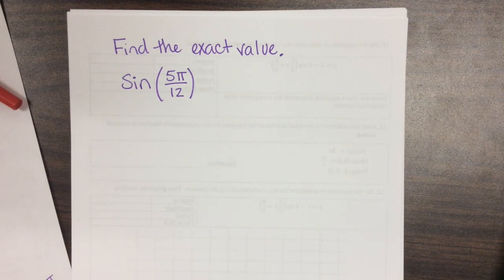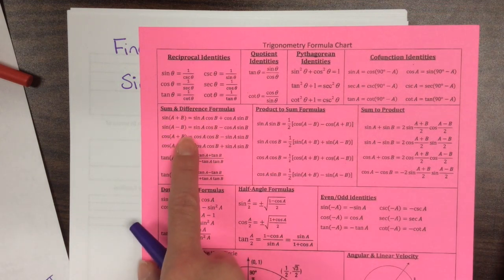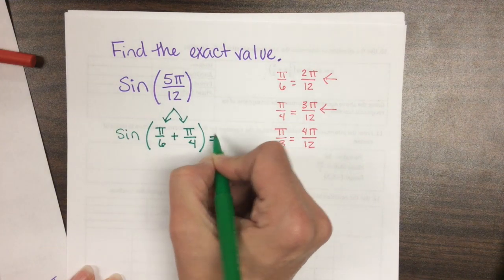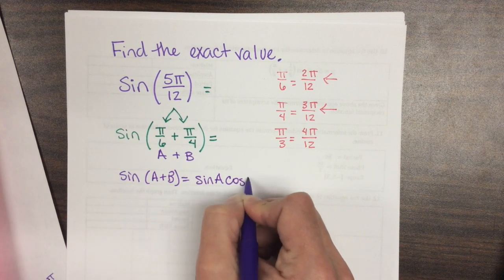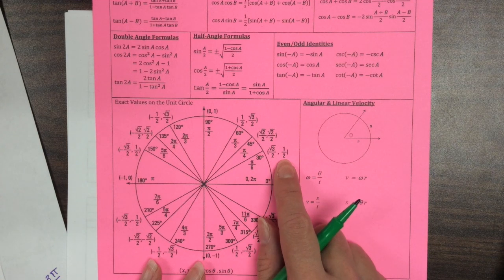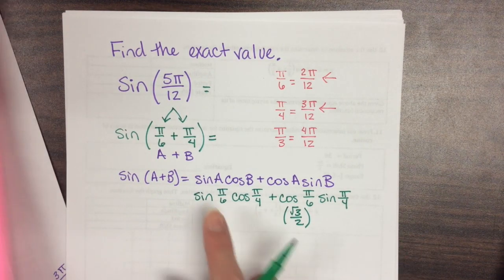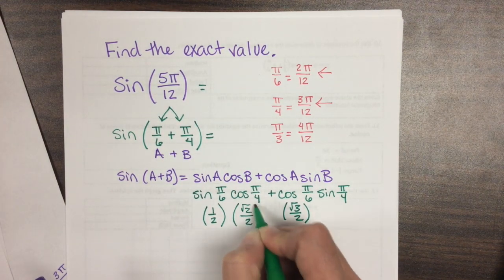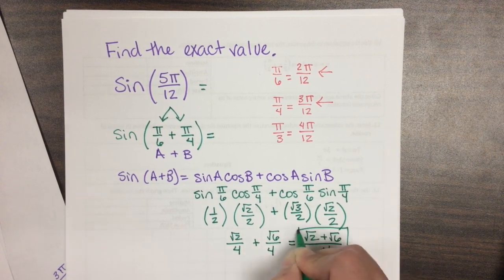Sum and Difference Formula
This video is about Sum and Difference Formula